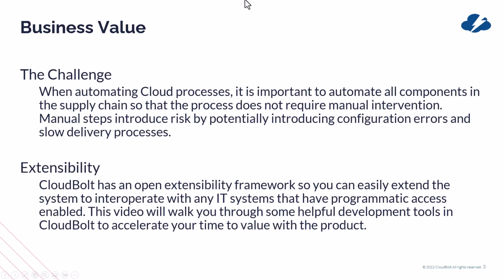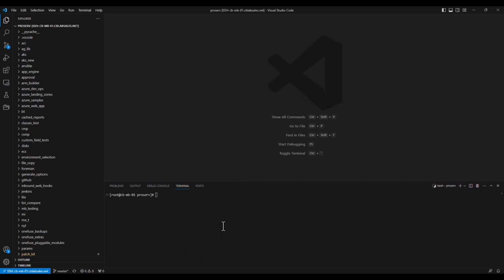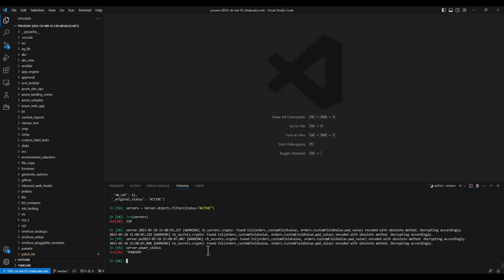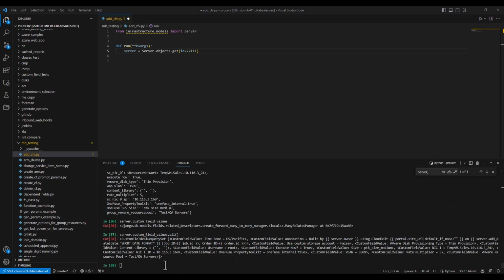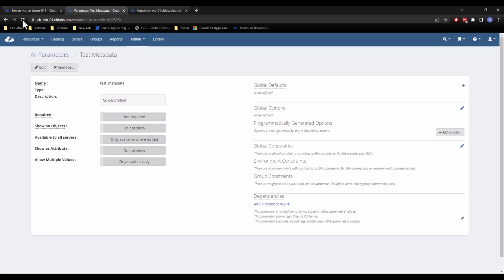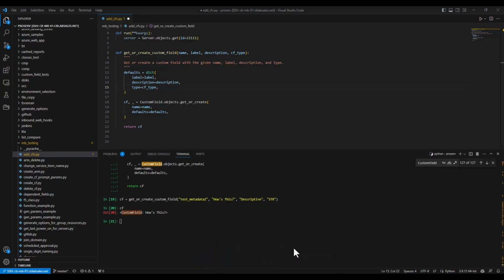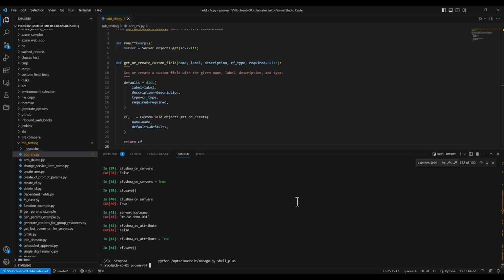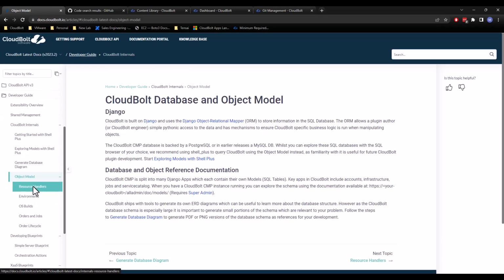How Do I Use Development Tools in CloudBolt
When automating Cloud processes, it is important to automate all components in the supply chain so that the process does not require manual intervention. Manual steps introduce risk by potentially introducing configuration errors and slow delivery processes.

CloudBolt has an open extensibility framework so you can easily extend the system to interoperate with any IT systems that have programmatic access enabled. This video will walk you through some helpful development tools in CloudBolt to accelerate your time to value with the product.